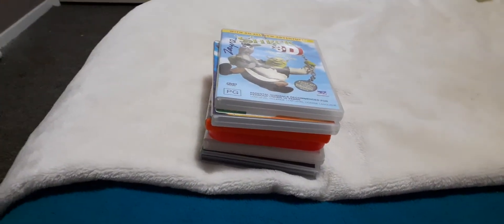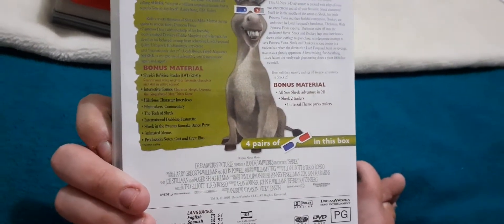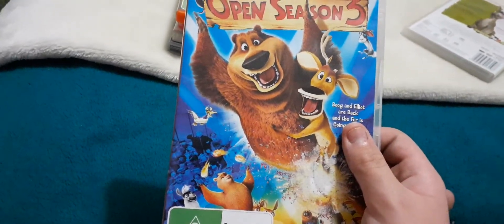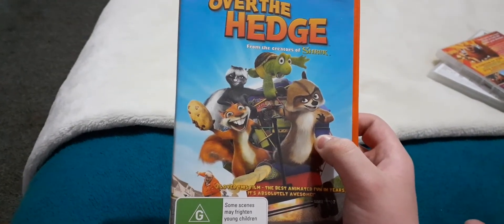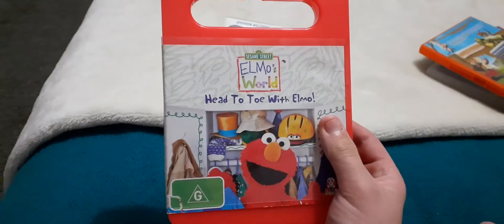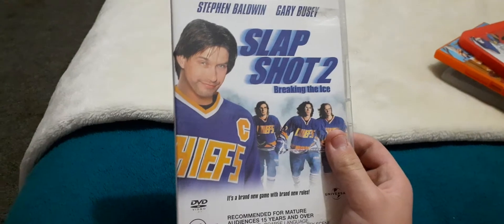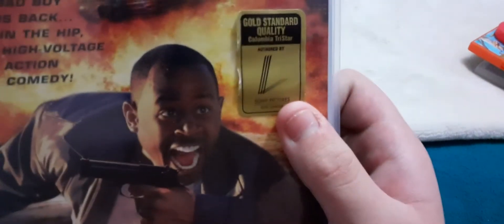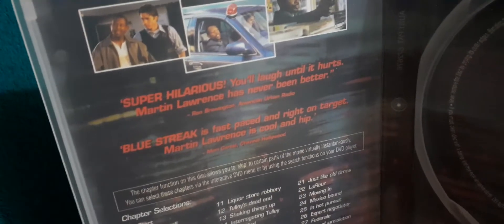June 6th DVD update